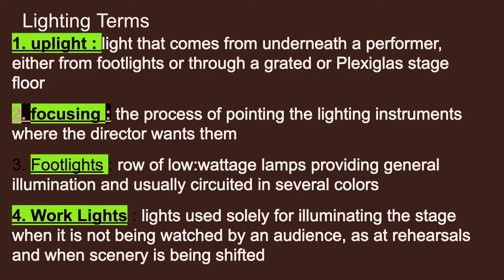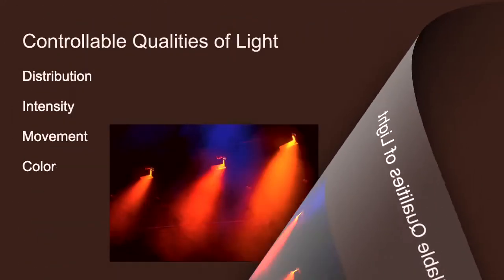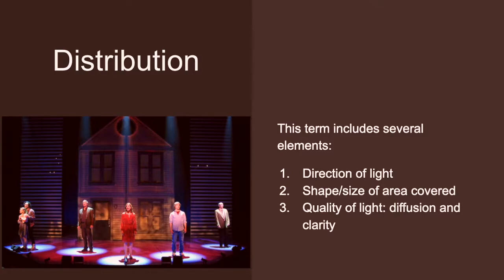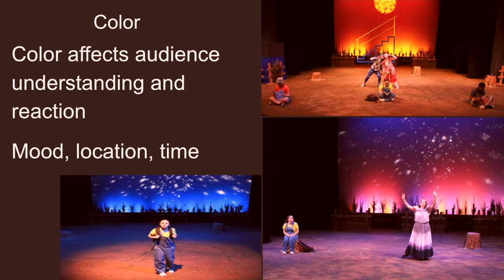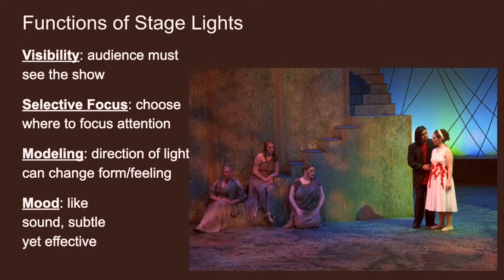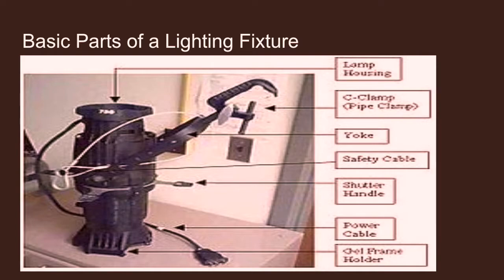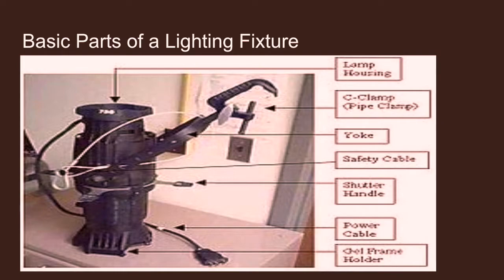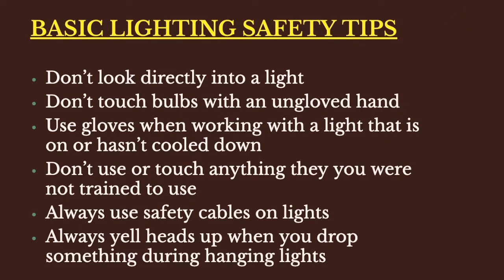Introduction to Theatrical Lighting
Introduction into Introduction to Theatrical Lighting

This video is for actors, directors, and designers to help them understand Theatrical Lighting focusing on Function of Lighting, Controllable Qualities of Lighting, Part of a Lighting Insurement, and Lighting Safety.

The programs used: Google Slides.
Video made with Imovie
Sound: